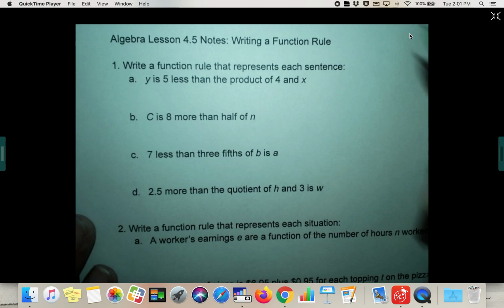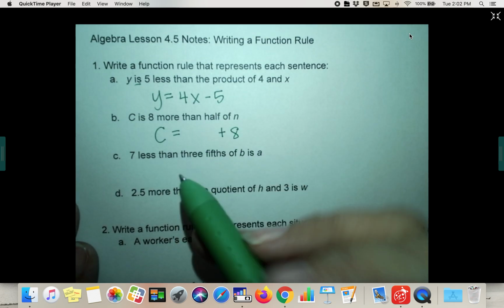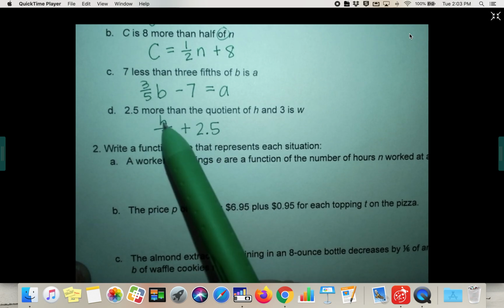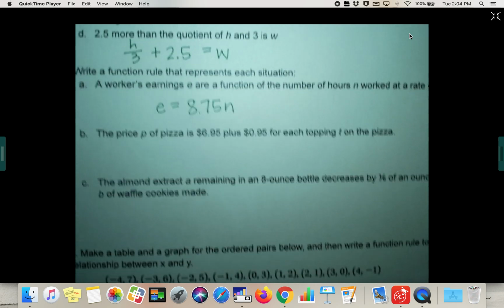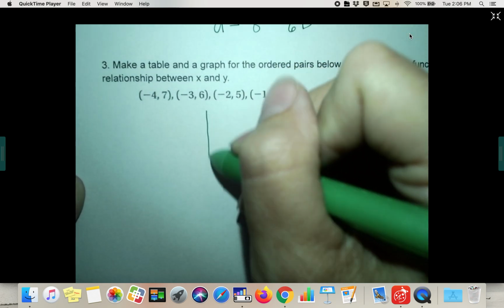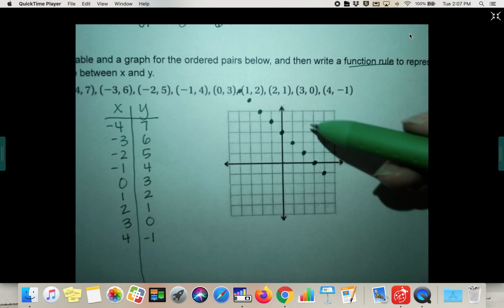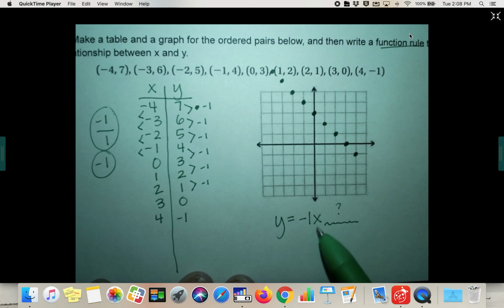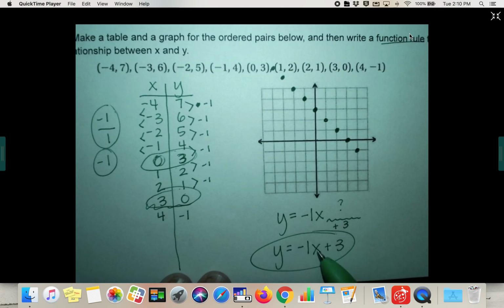Algebra 4.5 Lesson Notes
This lesson teaches how to take words and turn them into equations that represent situations/functions.